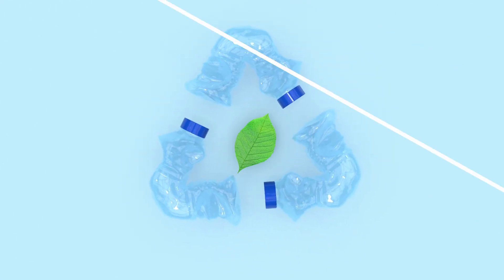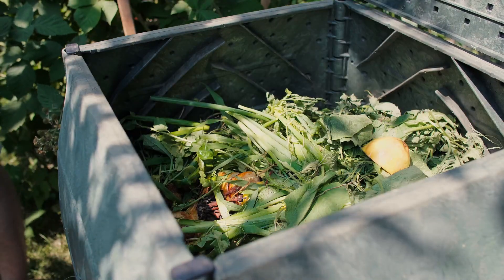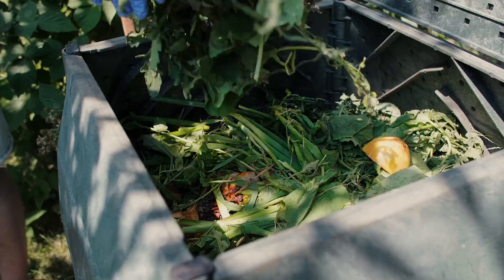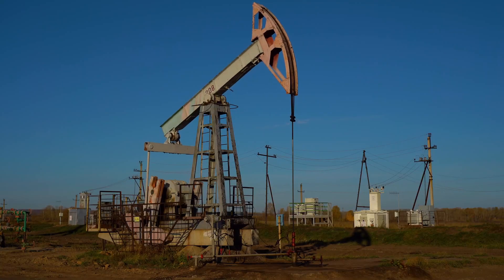What Are Future Plastics Made Of?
Bio-based plastic or future plastic are gained from sustainable resources for example of waste from agriculture or the food industry. Regular plastics are based on oil or natural gas. Bio-based plastic is ecofriendly and it is also important to know that the raw materials used in the production and the food production are independent of each other.